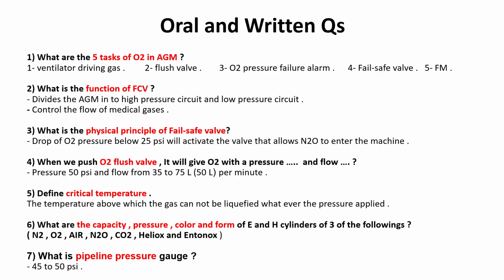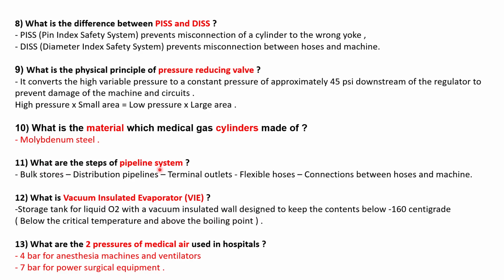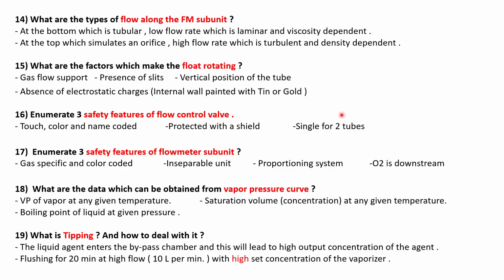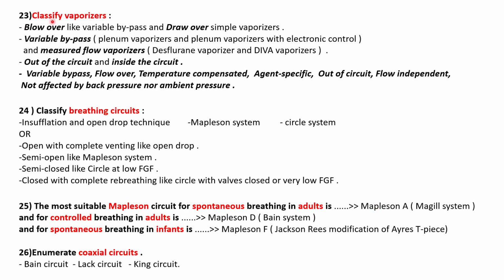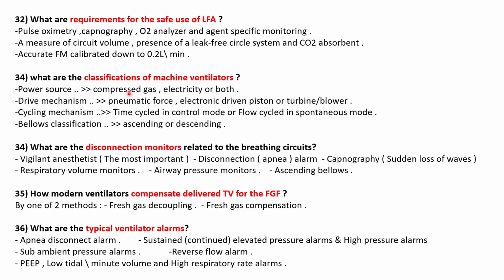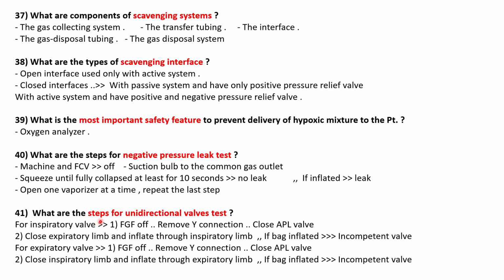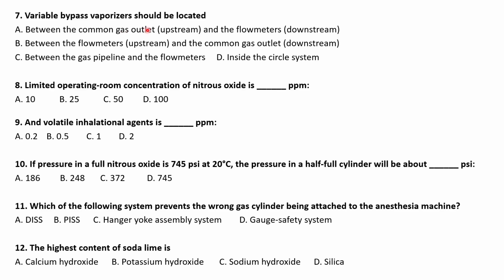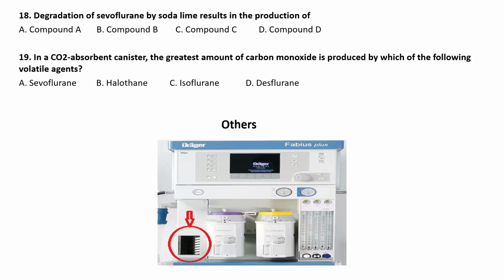Anesthesia Machine questions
This is last session in anesthesia machine chapter

for MCQ questions
answers
d
a
b
d
a
a
b
b
d
d
b
a
d
b
d
c
a
a
d